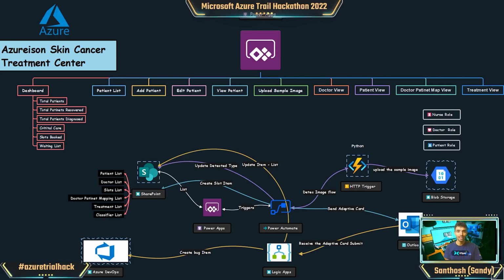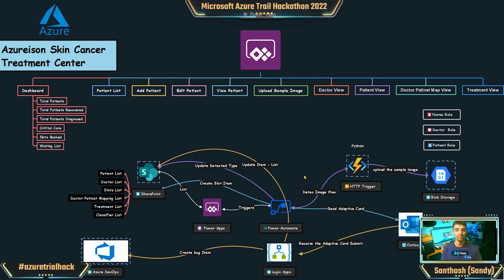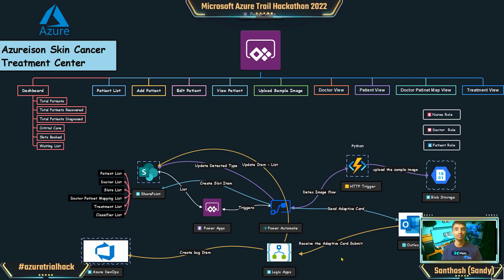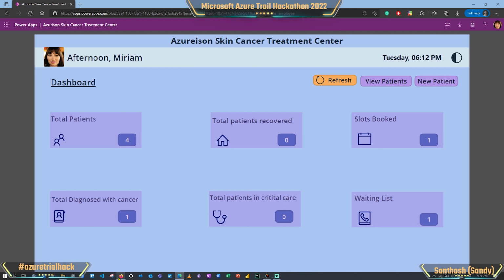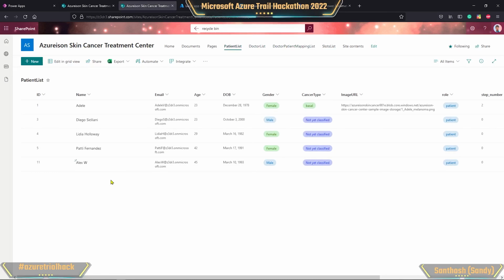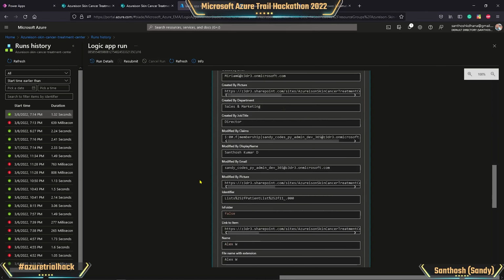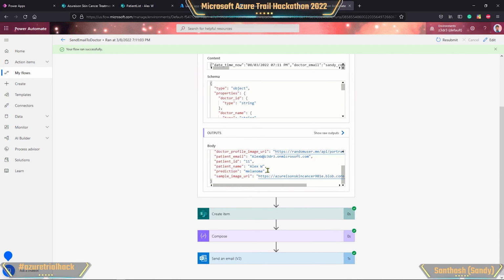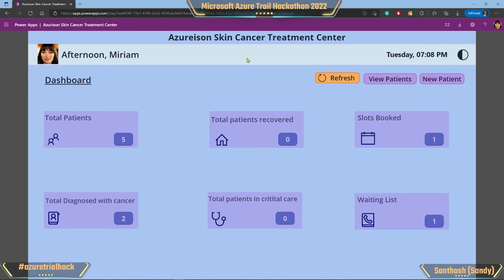Enterprise grade Skin Cancer Treatment Center | Microsoft Azure Trail Hackathon 2022 | Azure Cloud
This solution is completely built by leveraging Low code/No-code platforms such as Power Apps and Power Automate, as well as Azure serverless offerings. The flow goes something like this, employees/nurses in the hospital can add new patients into the system and upload their skin sample image into the system which then goes through the ML model for initial screening, and the result is sent to a dermatologist for closure. Once this is done then an appointment is scheduled automatically if cancer is detected and the treatment plan is created in the backend and updated in the SharePoint List. The dermatologist can view the slots booked and the patient details.

Power Apps as UI
Power Automate for flow triggers
SharePoint as database
Azure Functions for exposing model endpoint and uploads image to blob storage
Logic Apps for receiving the response from Adaptive Card
Azure Blob Storage for storing predicted images
Azure DevOps keeping track of False-positive images
Adaptive Cards (Outlook Actionable Message)

0:00 - Introduction
0:25 - Architecture Diagram
6:05 - Overview of Power Apps Application
7:48 - Live Demo